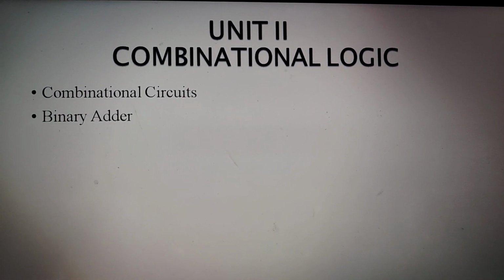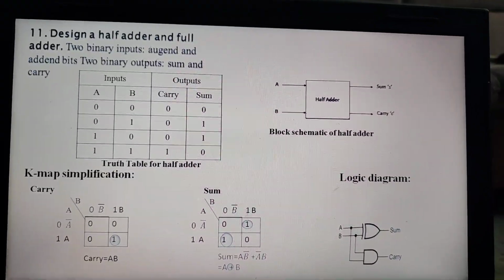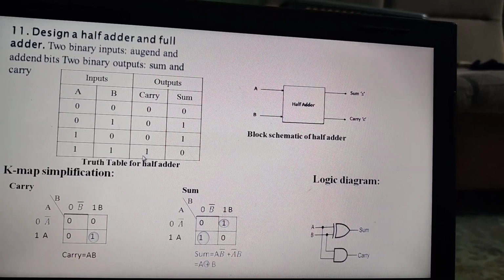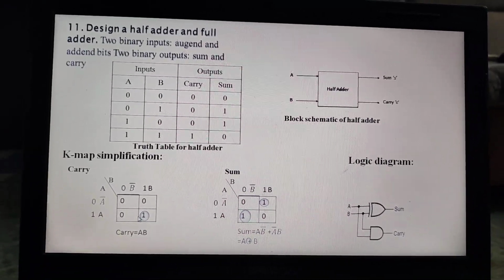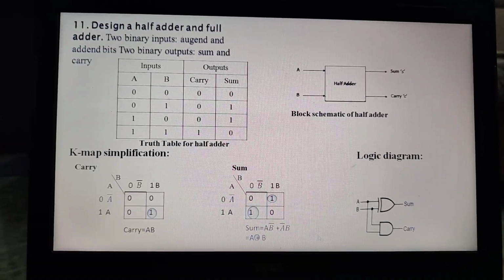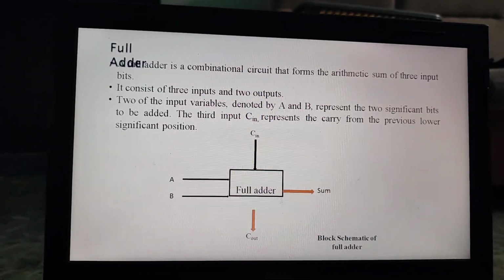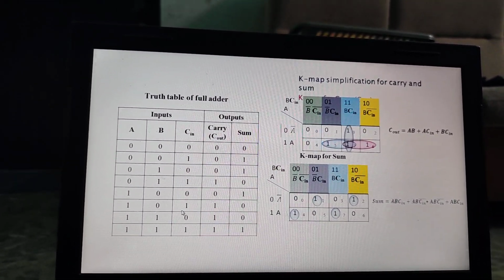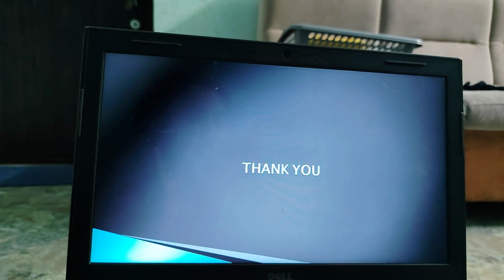18 August 2025